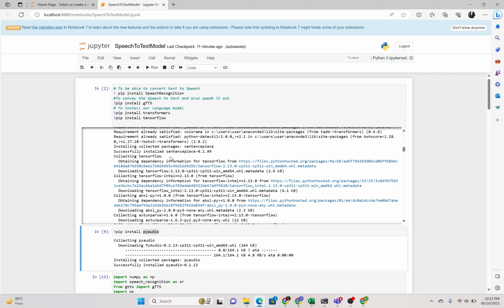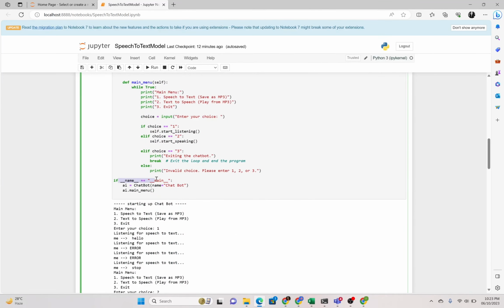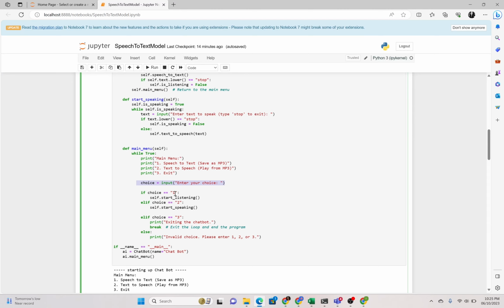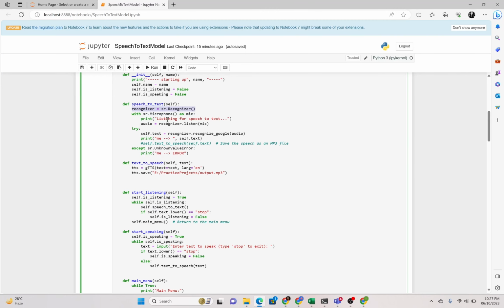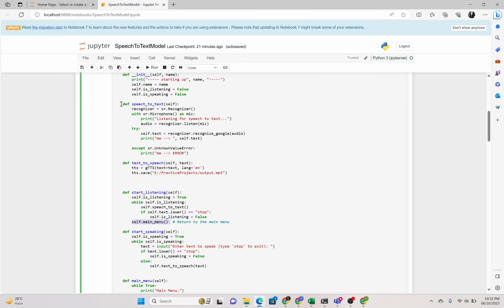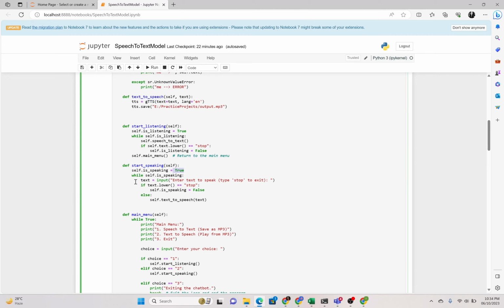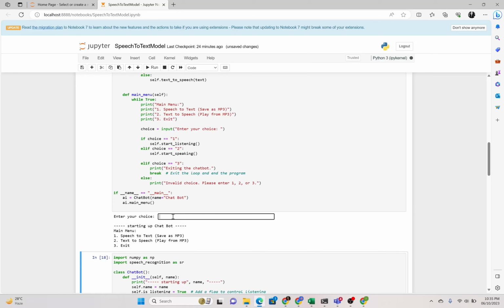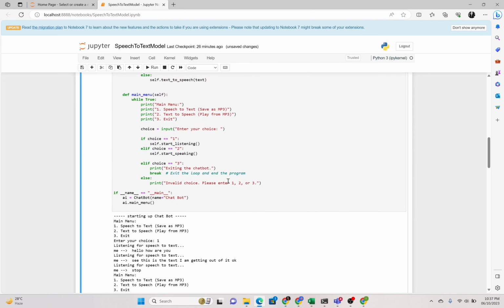Text to Speech & Speech to Text- Dynamic ML Model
This model can convert text to speech and speech to text via easy steps and simple user friendly menu.